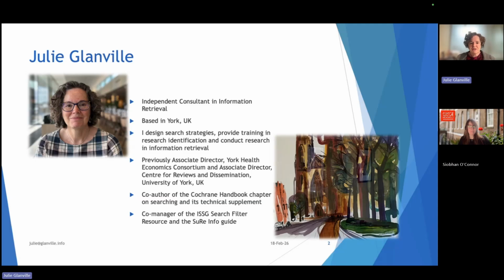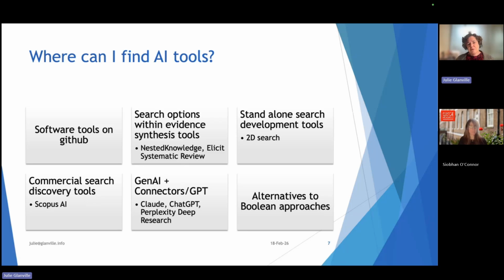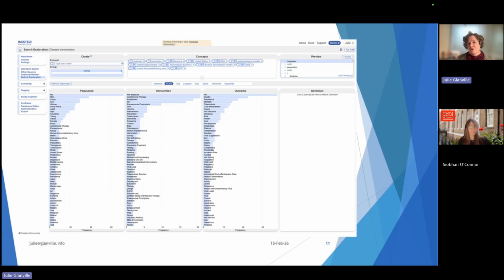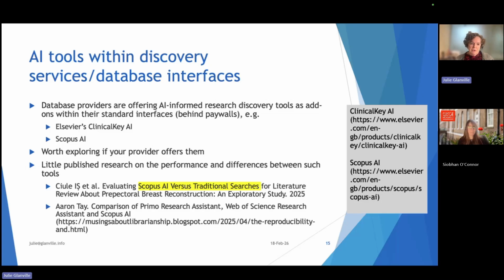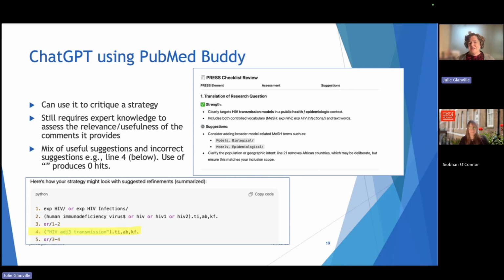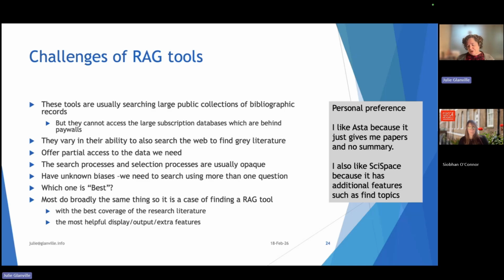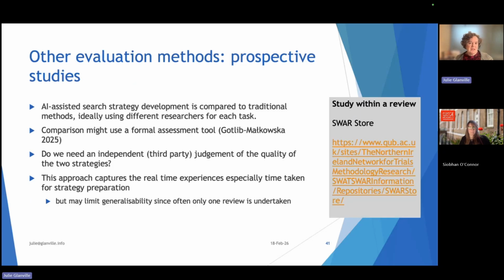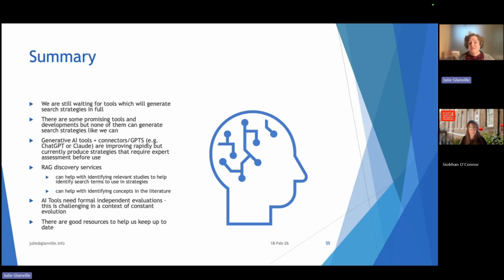Julie Glanville – does a deep dive into using AI to build and run searches for systematic reviews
Julie Glanville, an independent consultant, does a deep dive into using AI tools to build and run searches for systematic reviews, as part of the AI Nurses Network webinar series.

Chaired by Dr Siobhán O’Connor, King’s College London